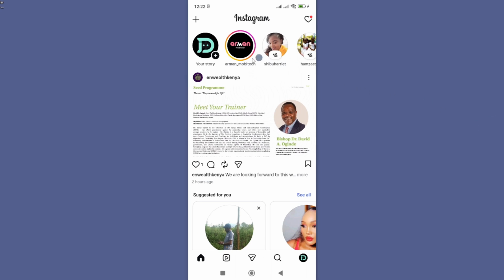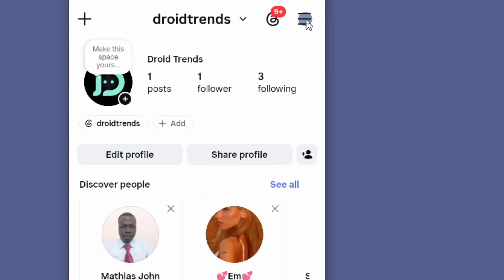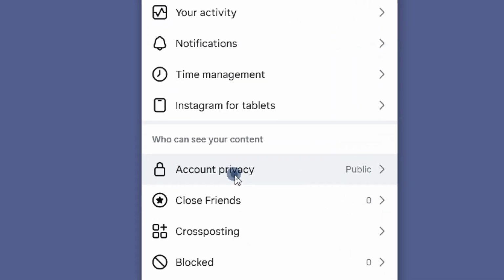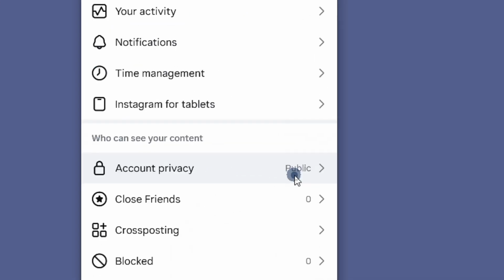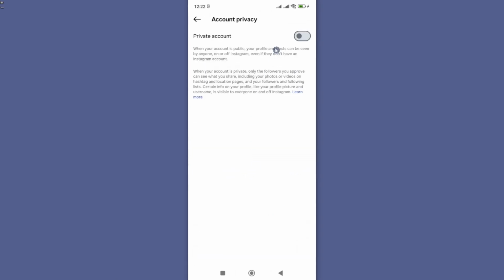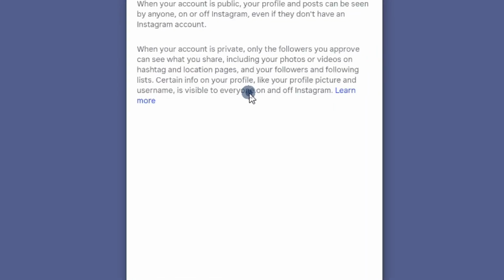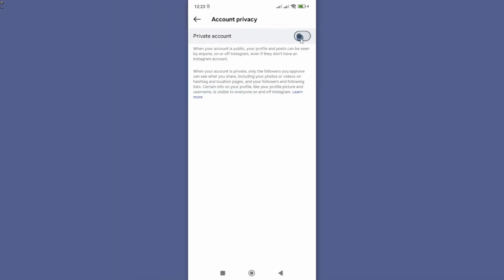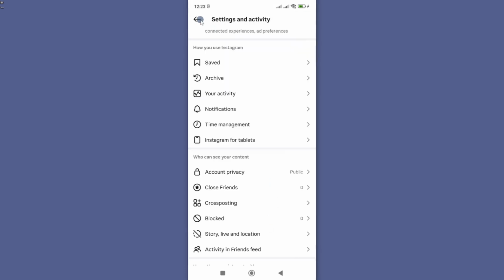How To Make Instagram Account Private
In this video, you’ll learn how to make your Instagram account private quickly and easily. If you want to control who can see your posts, stories, and followers, this step-by-step guide will show you how to switch your account to private for better privacy and security.

📌 What you’ll learn:

How to access Instagram privacy settings
How to switch your account to private mode
What happens when your account is private
Tips to improve your Instagram privacy and safety

Follow this simple tutorial to make your Instagram account private and protect your personal content from unwanted viewers.